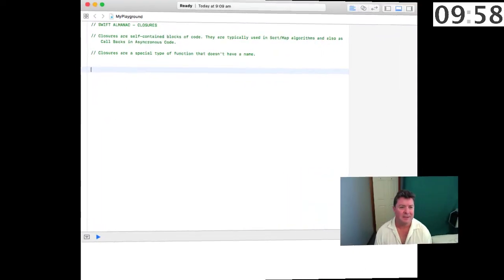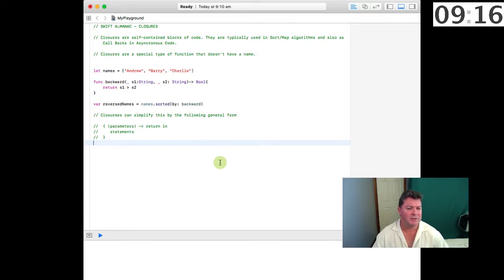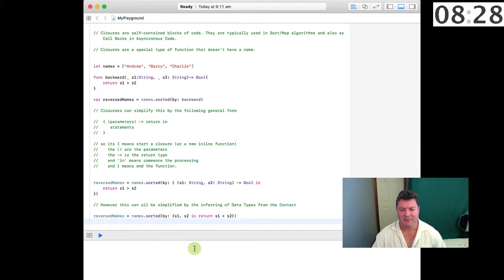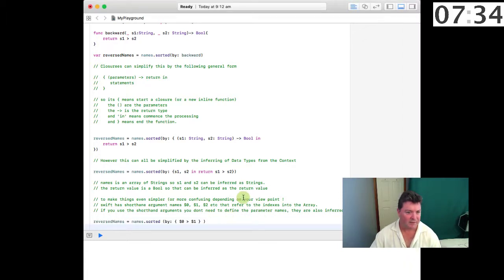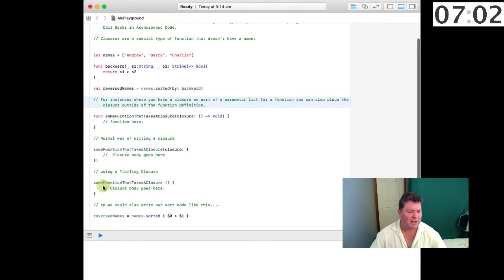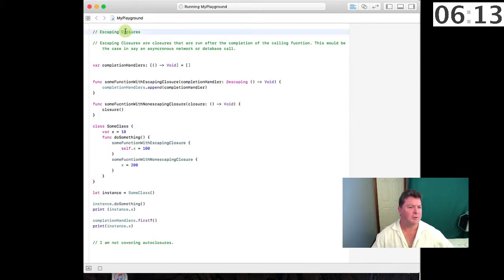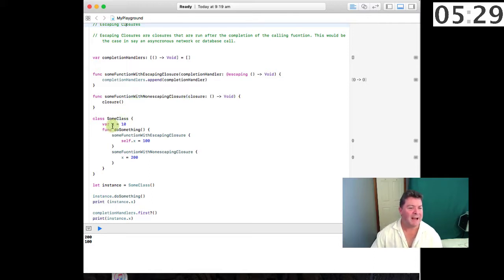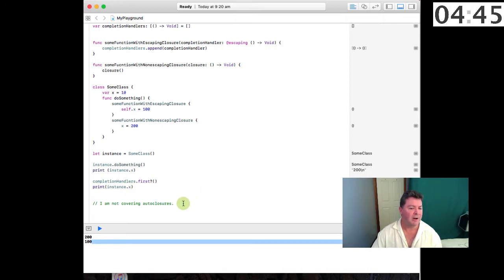Closures in Swift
Closures are used for Sort/Map algorithms and escaping closures are used for Async Calls.